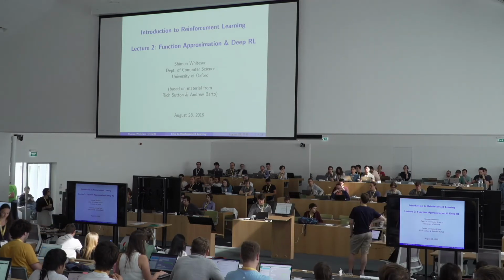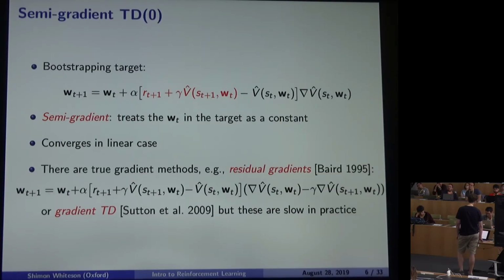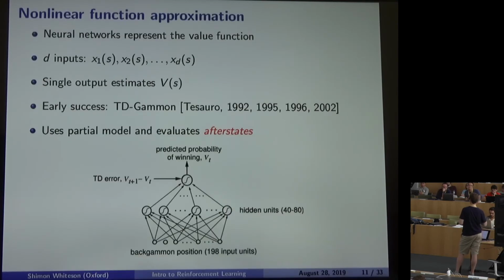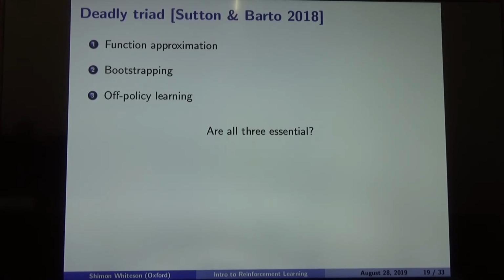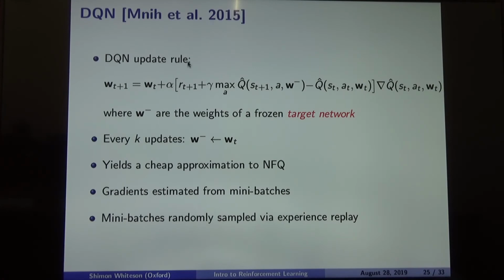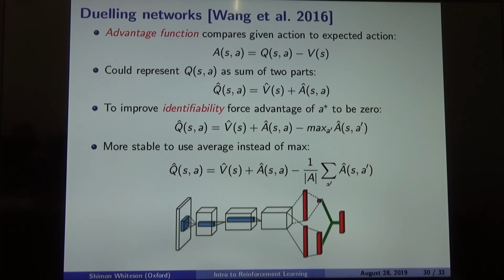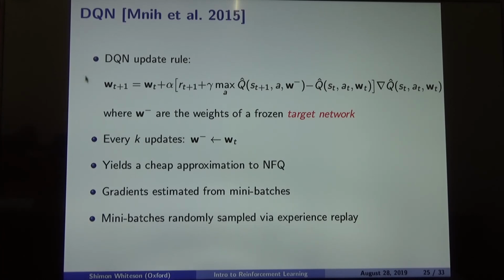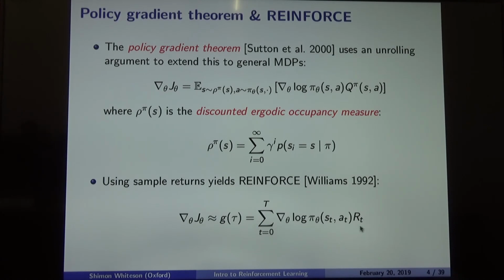Shimon Whiteson - Function Approximation and Deep Learning